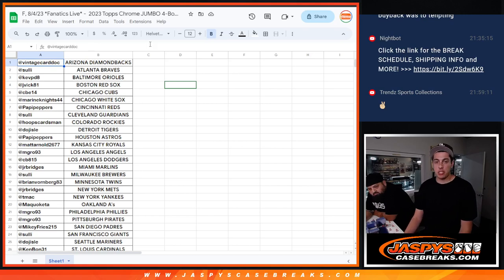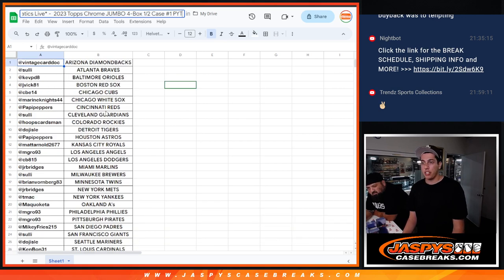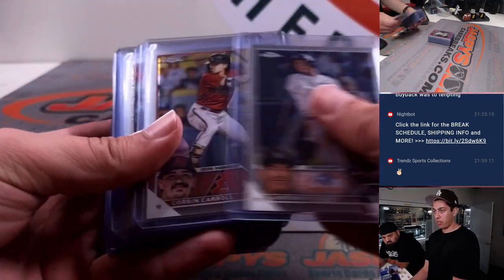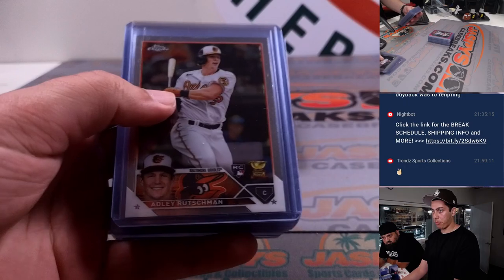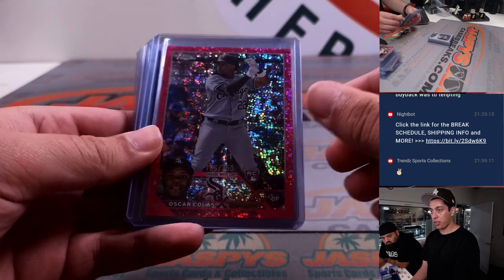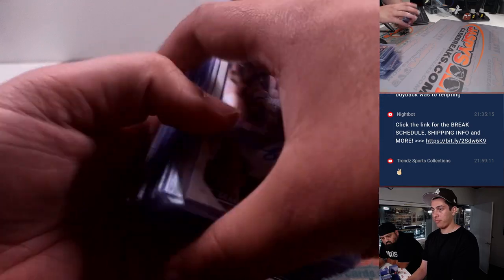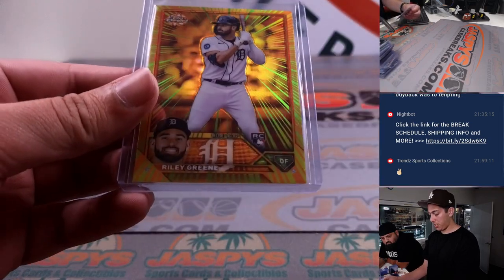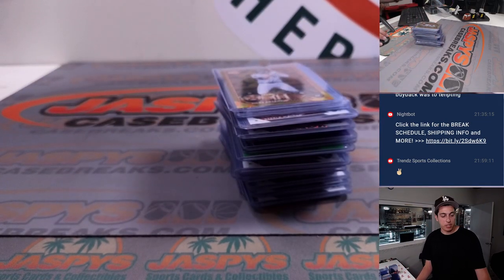F, 8/4/23 *Fanatics Live Recap* - 2023 Topps Chrome JUMBO 4-Box 1/2 Case #1 PYT